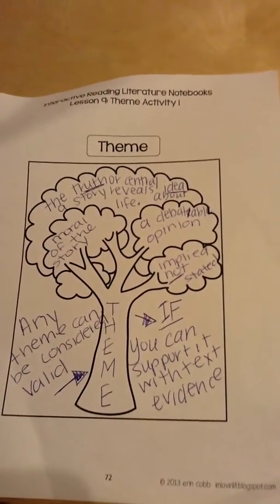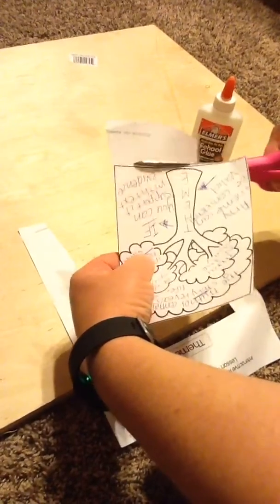Theme Interactive Journal Entry